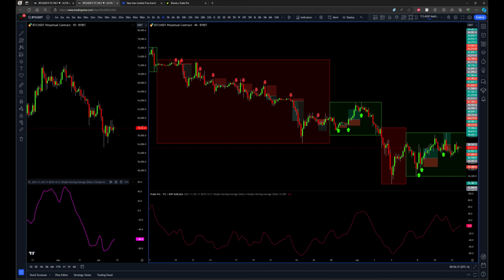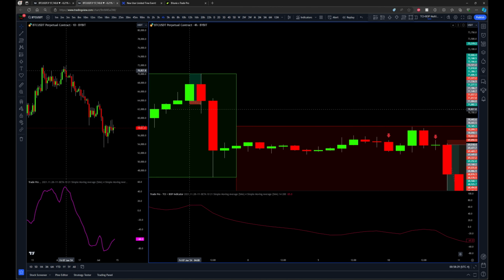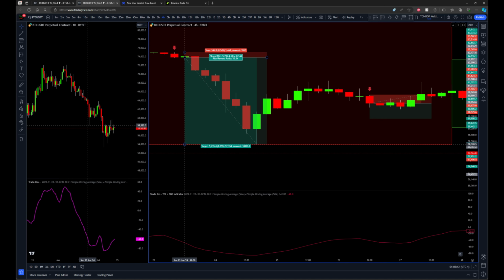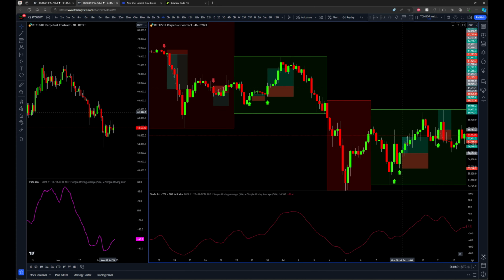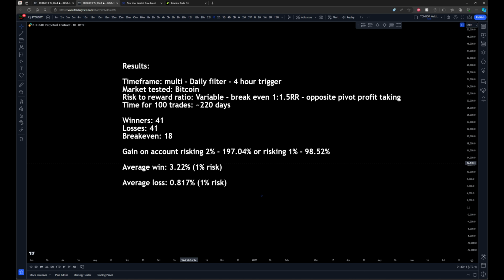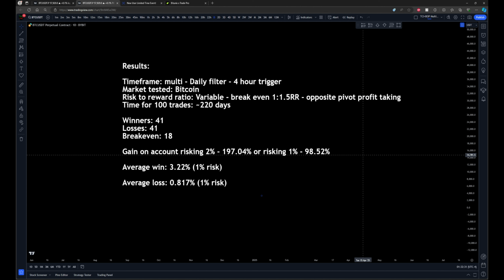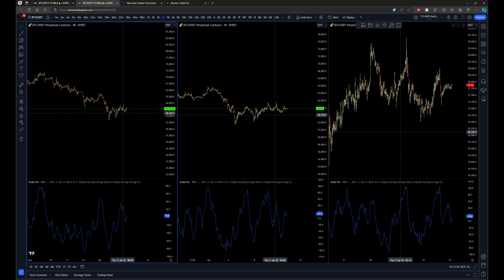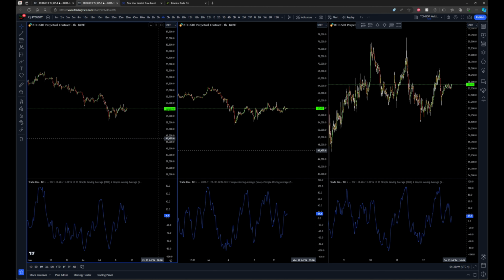Highest Profiting Trading Strategy I Have Found - Full Results Shown + Improvement Tips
This is the highest performance I have seen from a rigid rules based back test of 100 trades. Make sure to watch the ending part where I talk about modifications and improvements to make it better.